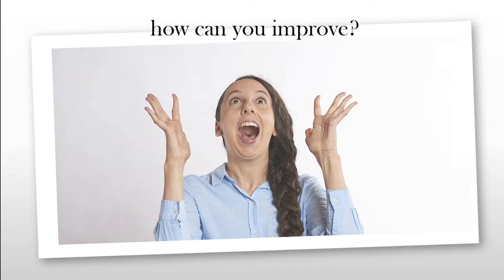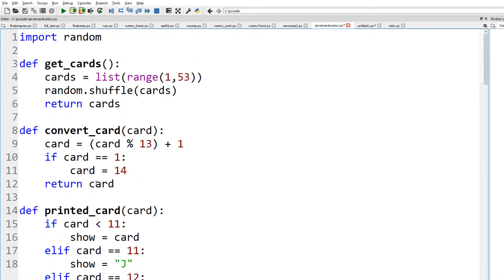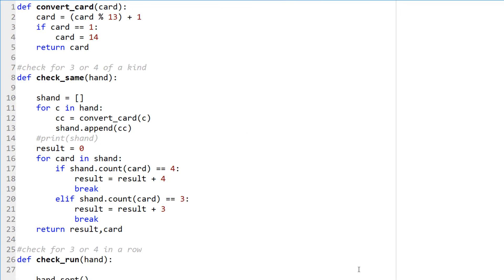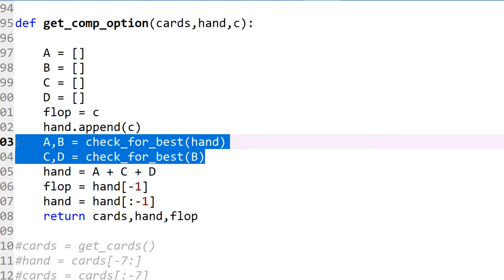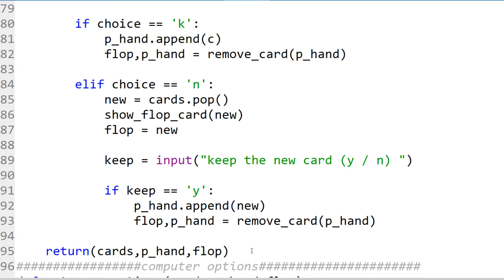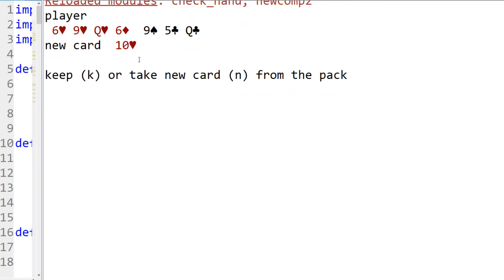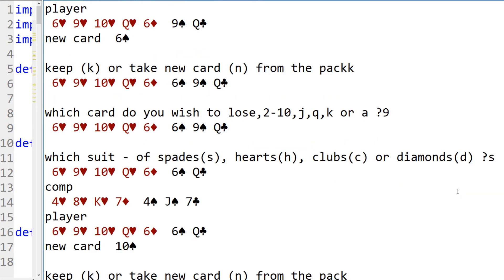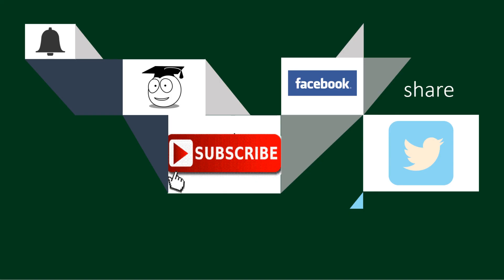How to Solve a Problem - Python Coder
How to solve a problem is a six-part video series showing how to break down problems and solve each part to find the solution using the python programming language. This tutorial aims to help python coders to improve their coding.

0:00 video start
1:00 code design
2:03 set up the game
3:39 check for a winning hand
5:50 player options
7:00 computer options
8:46 code in detail
12:34 play the game
14:39 debugging
15:30 final program code

If you want to learn to code, these Python tutorials are for you. Hi, my name is Dr Codie and I am the python coder. Codie means ‘helpful person’ and we want to help you not just learn python but to enjoy learning python.

Music : Yves V & Matthew Hill feat Betsy Blue - Stay